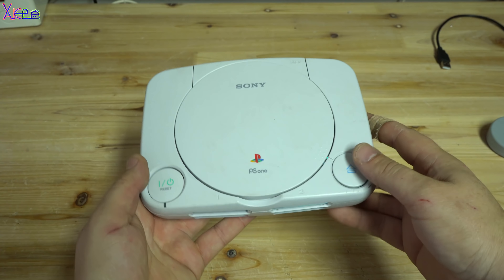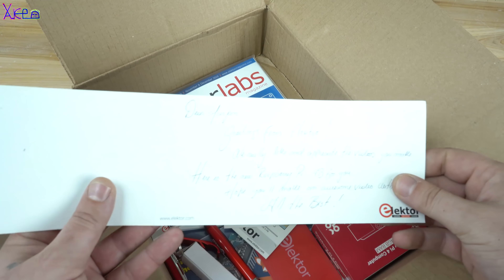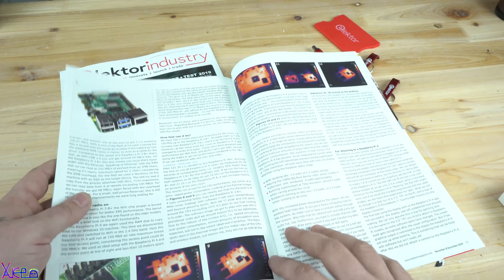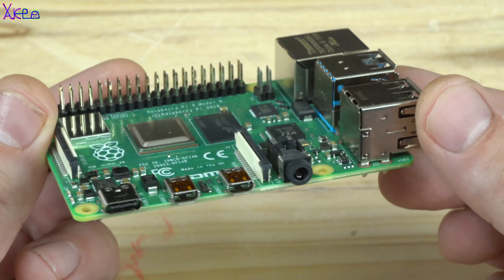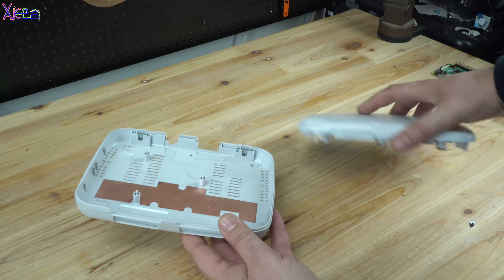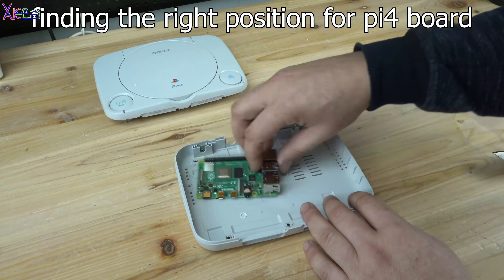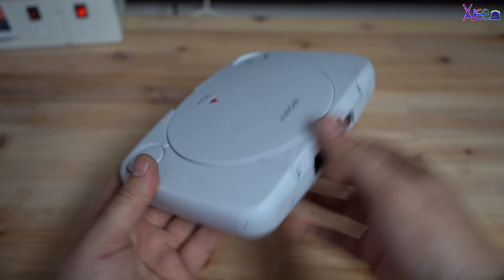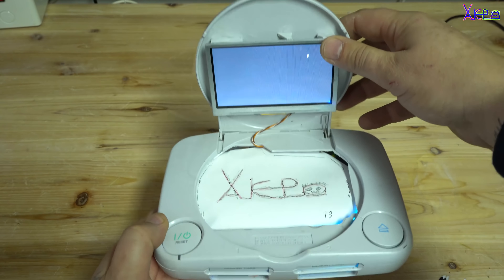Raspberry PI 4 inside PSone Console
Code for the offer: hacktuber2019